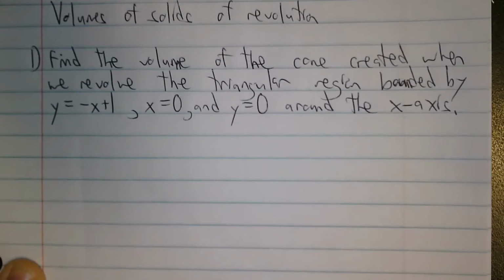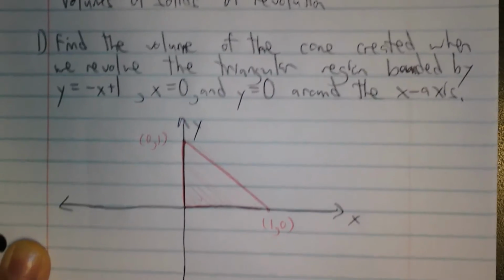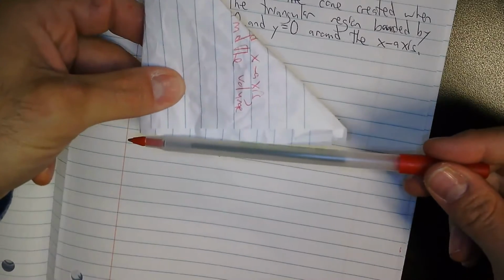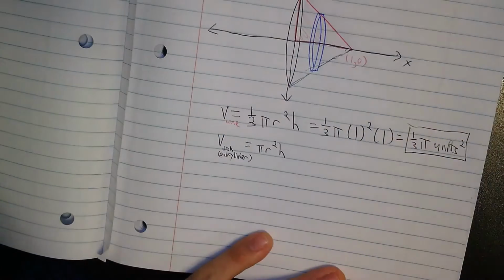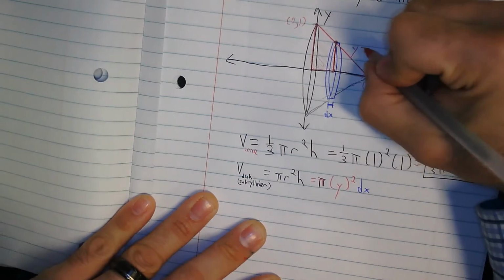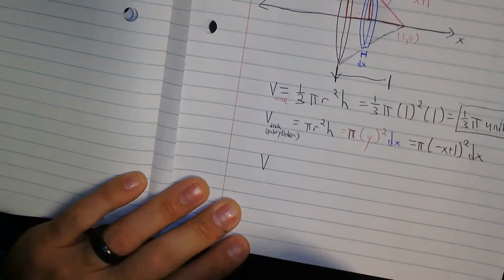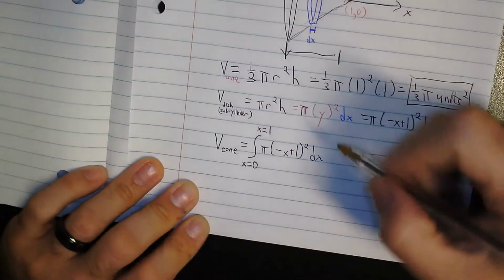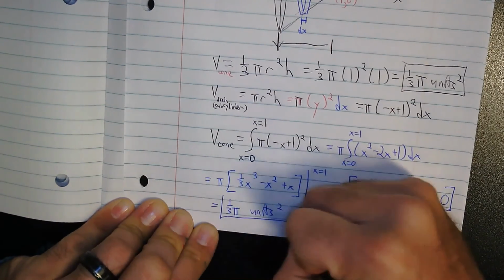L71 (example 1)